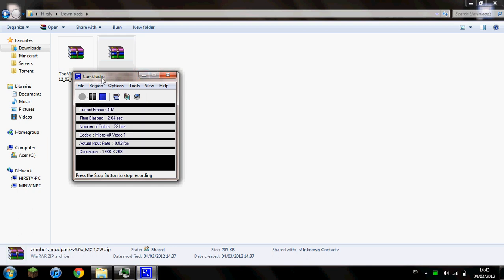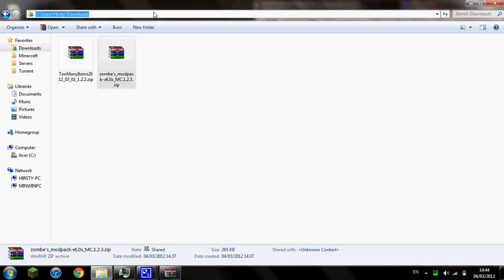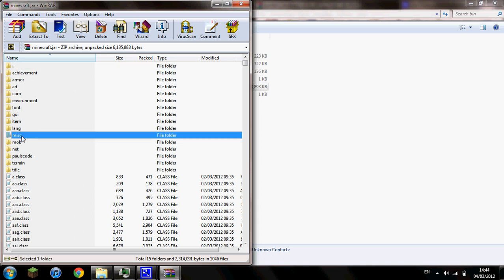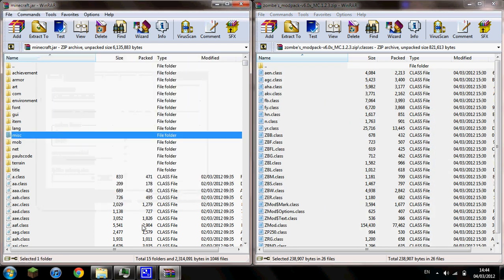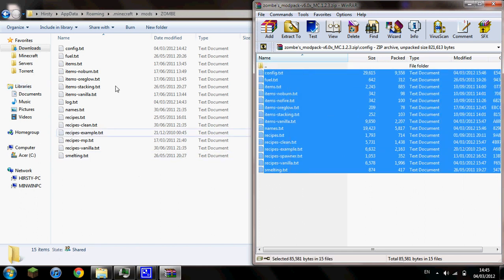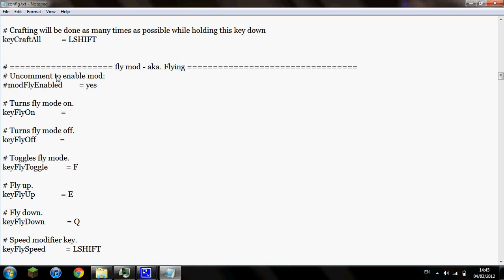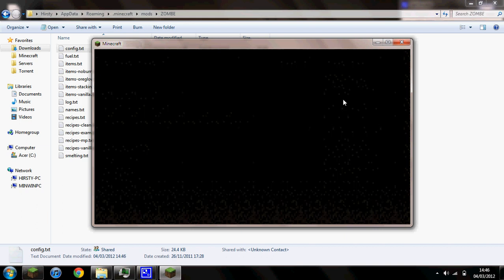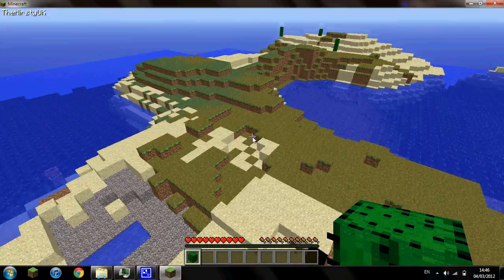How To Install Zombe Mod Pack(FLYMOD) for Minecraft 1.2.5 LATEST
LINKS:
ZombeModPack 6.0.x:

-TheHirstyUK